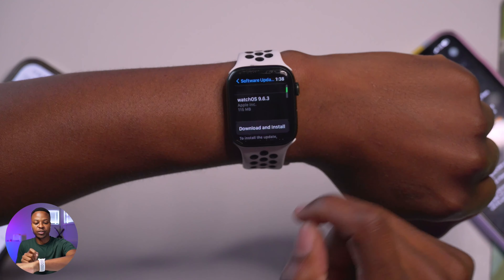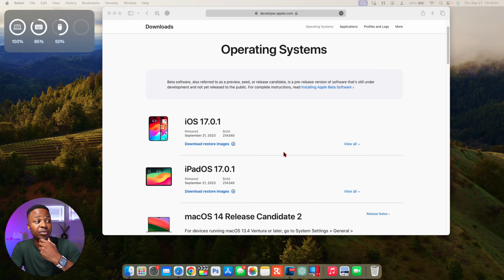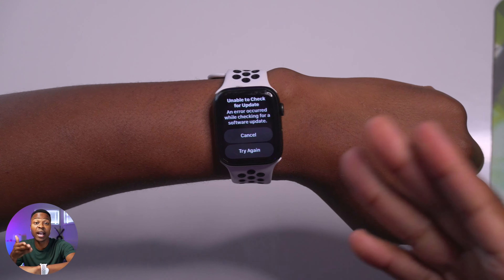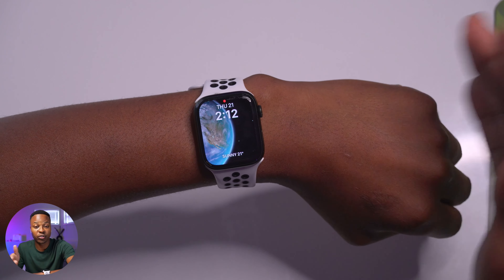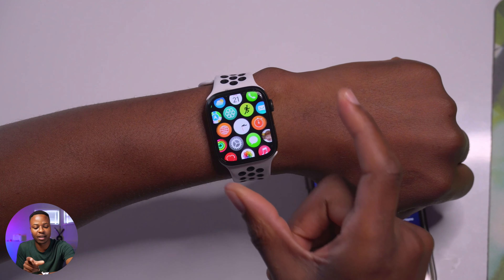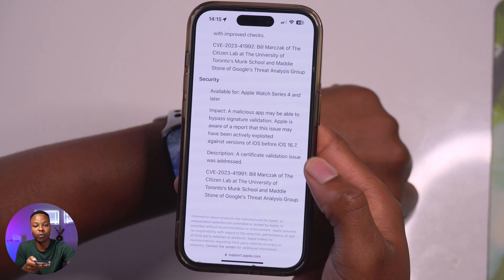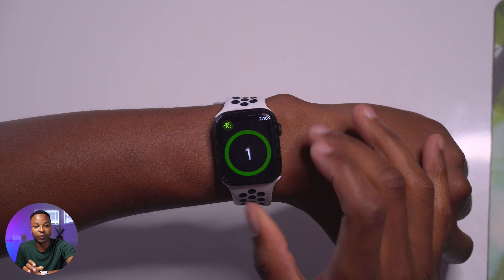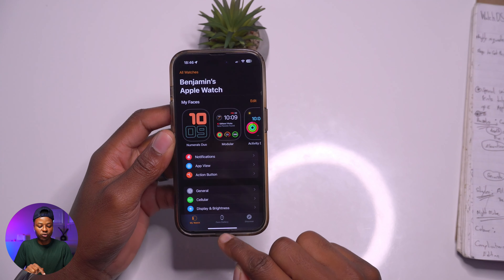watchOS 9.6.3 Released - What's New?